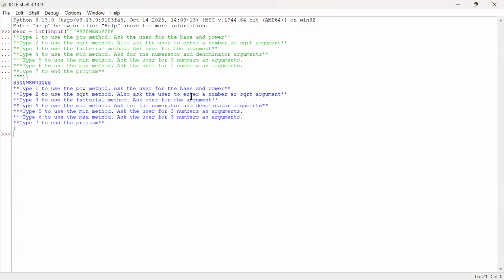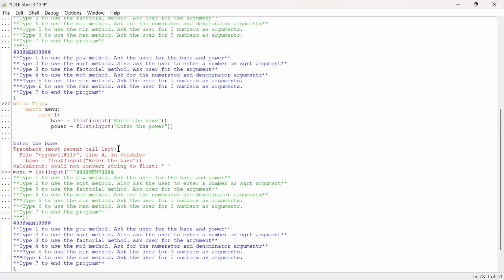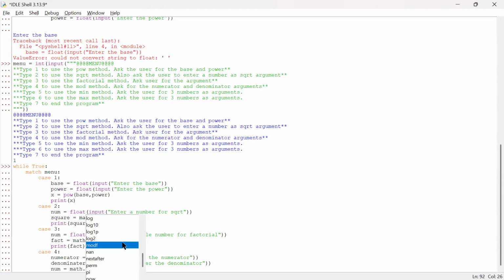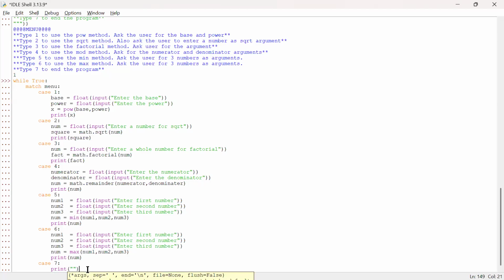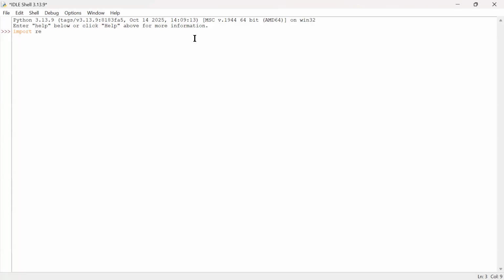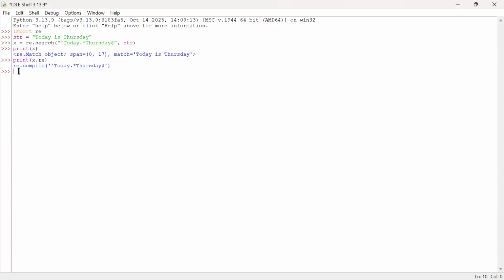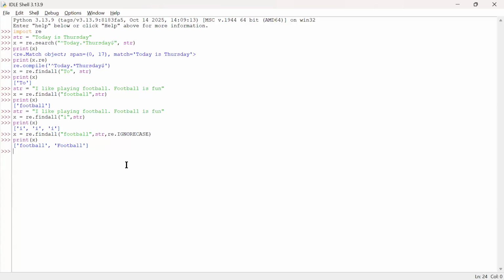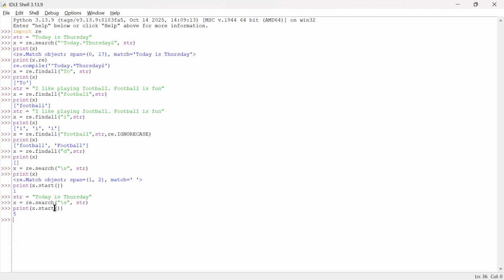Simeon practising python libraries and match case math